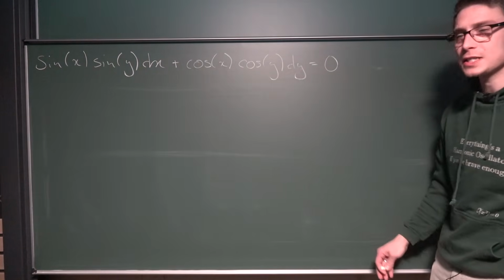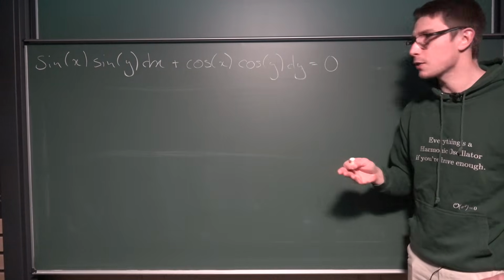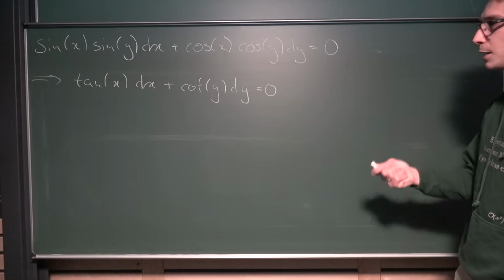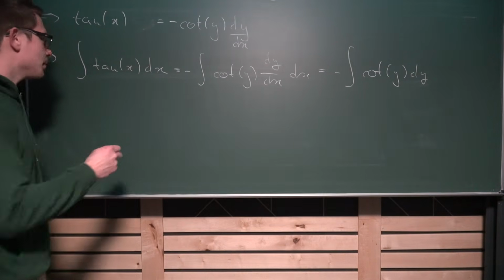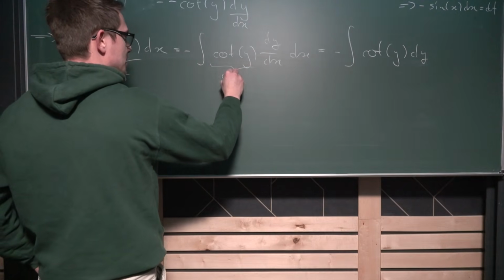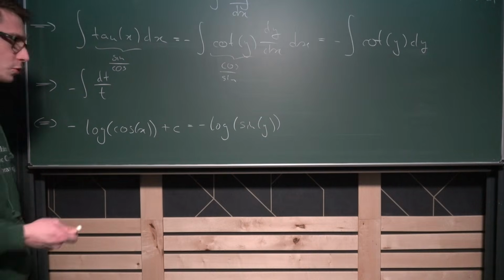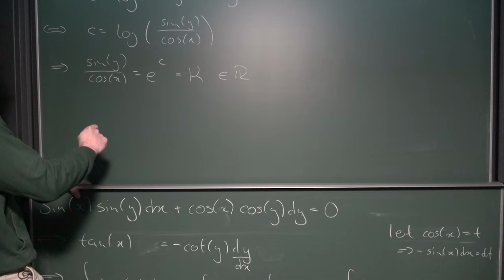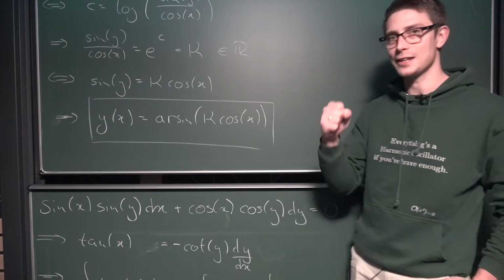This Differential Equation is Nuts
Today  we'll solve a trig-gy diffy Q. Enjoy! =D